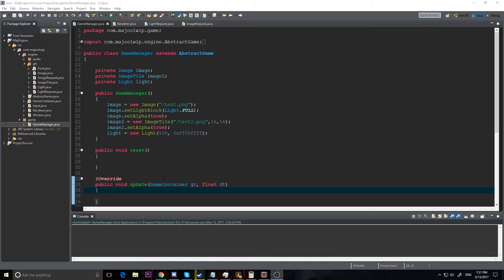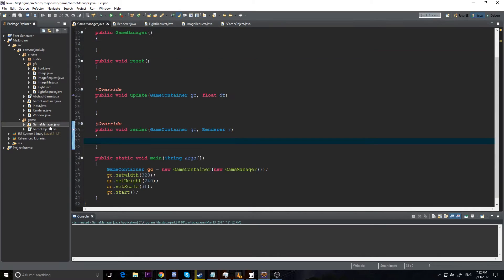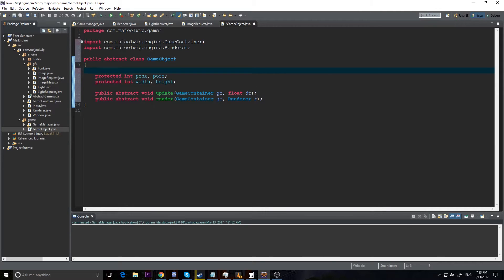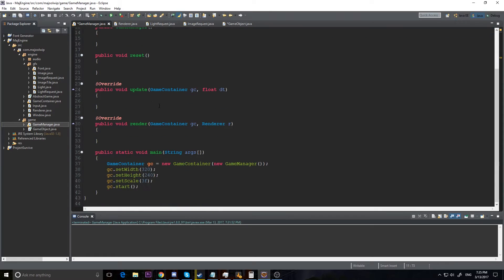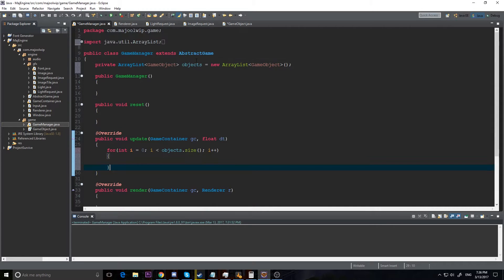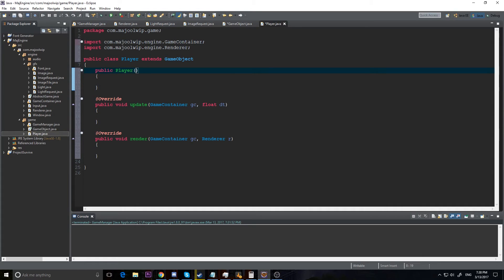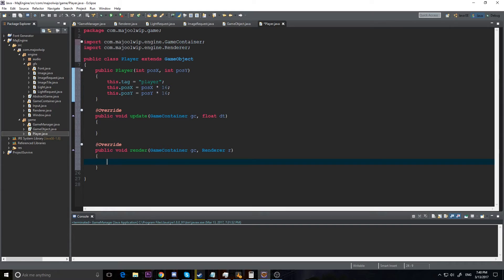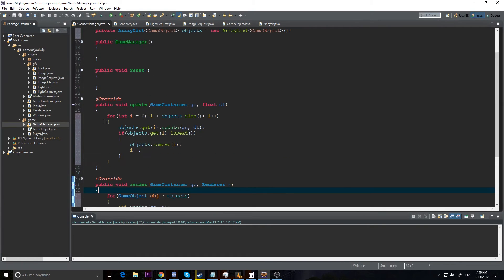Java 2D Plateformer #1 : GameObject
We begin to make our first game with our game engine.